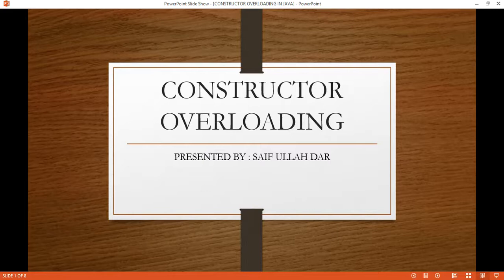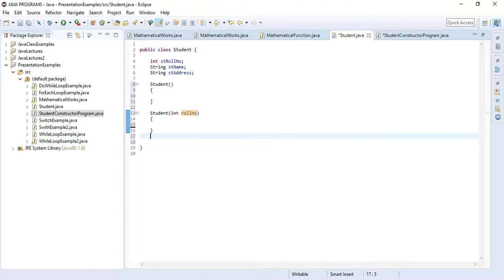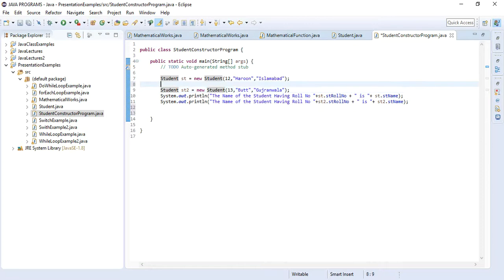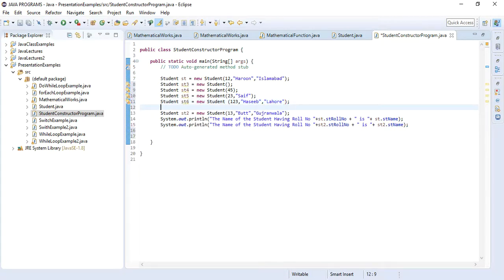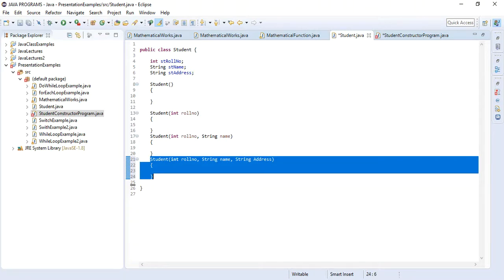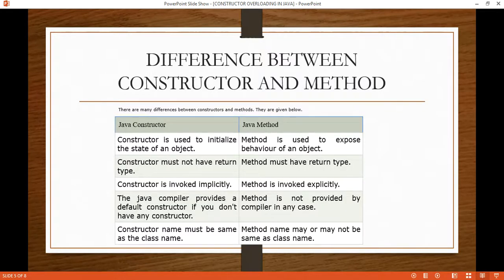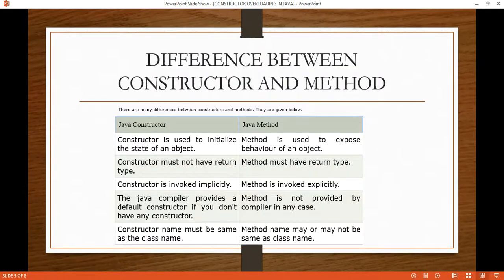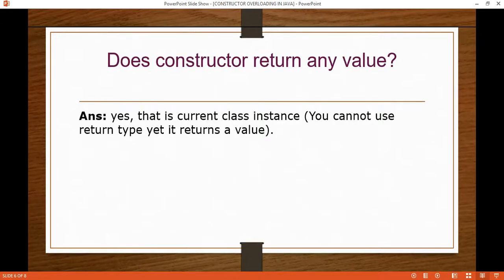Java Tutorial Constructors Over Loading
Welcome to the world of versatility in object creation - Understanding Constructor Overloading in Java! 🚀 In this tutorial, we'll explore the powerful concept of constructor overloading, a fundamental aspect of Java programming. Whether you're a coding enthusiast or aspiring to deepen your understanding of object-oriented programming, this guide is tailored to provide you with a comprehensive insight into constructor overloading and its impactful applications.

📚 What You'll Learn:
🔍 Constructor Overloading Unveiled: We'll delve into the concept of constructor overloading in Java. Understand how it allows you to create multiple constructors for a class, each with a unique set of parameters, providing flexibility in object instantiation.

💡 Creating Versatile Objects: Explore how constructor overloading enables the creation of versatile objects. Learn how to cater to different scenarios by providing various ways to initialize objects through overloaded constructors.

🛠️ Applications in Real-world Scenarios: Dive into practical examples illustrating how constructor overloading is employed in solving real-world programming challenges. From simplifying object creation to enhancing code readability, constructor overloading offers versatility.

🎓 Who Is This For:
This tutorial caters to students, coding enthusiasts, and anyone looking to enhance their understanding of Java programming. Whether you're a beginner or seeking to refine your object-oriented programming skills, this tutorial is designed for you.

🚀 Why Watch:
Versatile Object Creation: Constructor overloading allows for the creation of objects tailored to specific scenarios. Mastering it adds versatility to your object-oriented programming skills.
Code Readability: Learn how constructor overloading enhances code readability by providing clear and concise ways to initialize objects.
Practical Application: Explore real-world examples to understand how constructor overloading is applied in various programming situations.